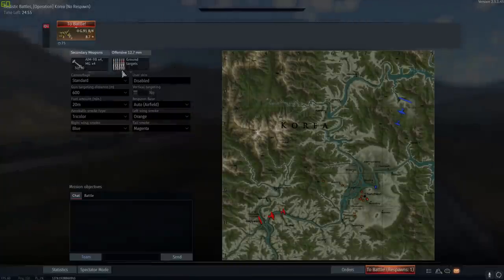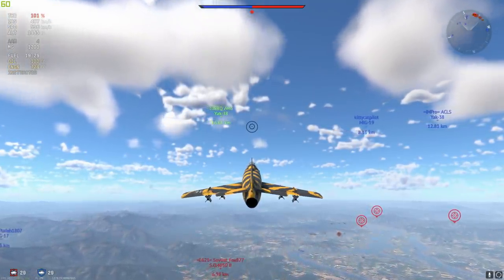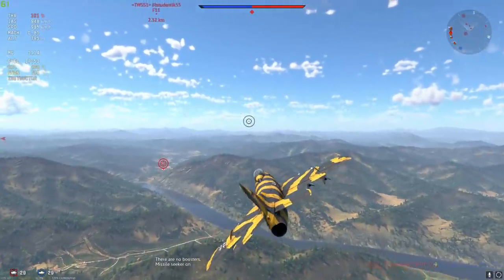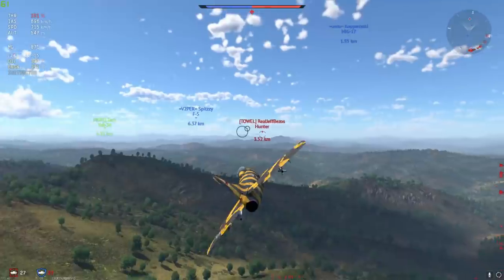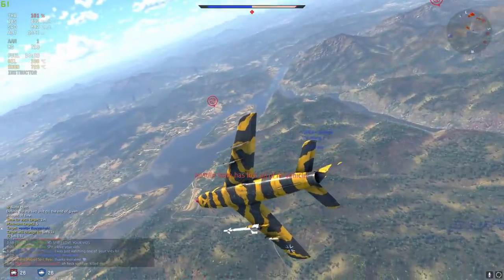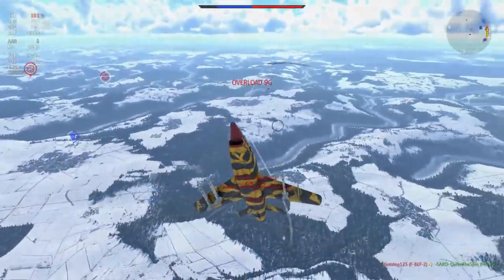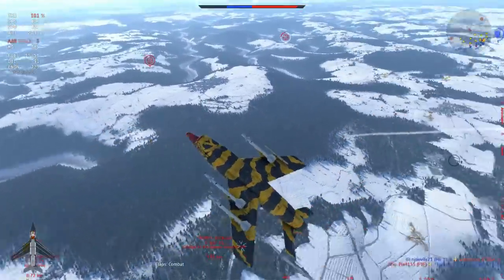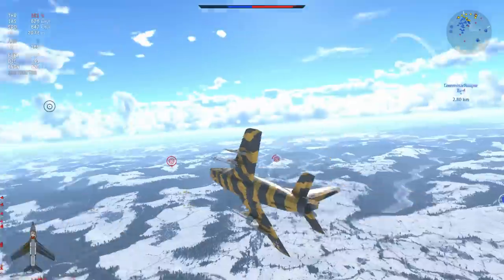Spam Missiles, Earn SL: G.91 R/4 (War Thunder)